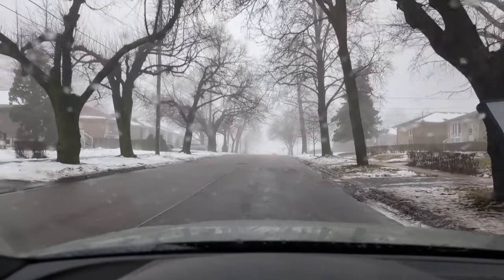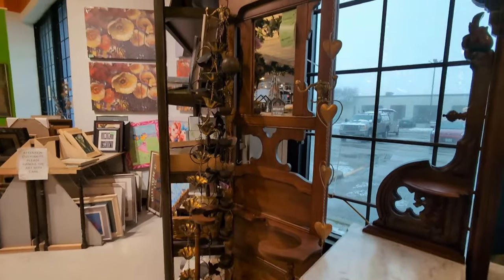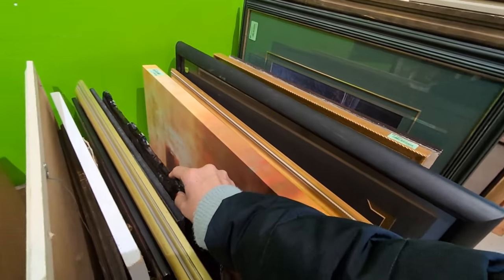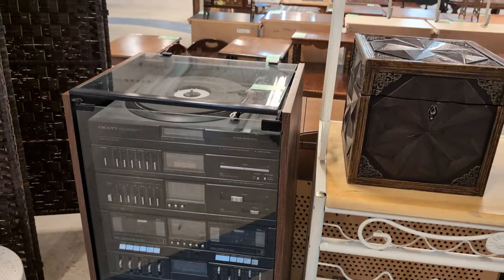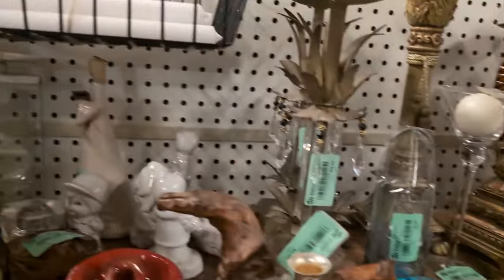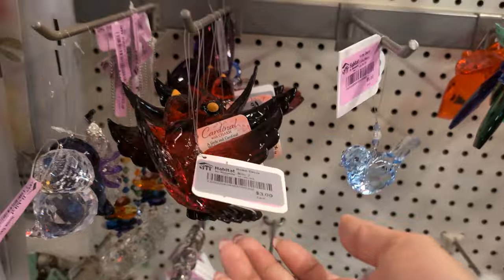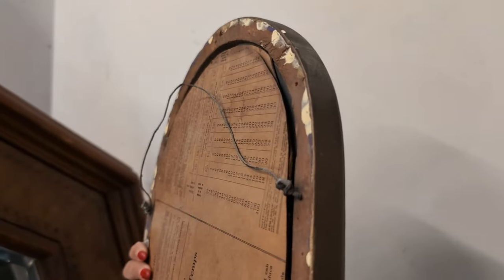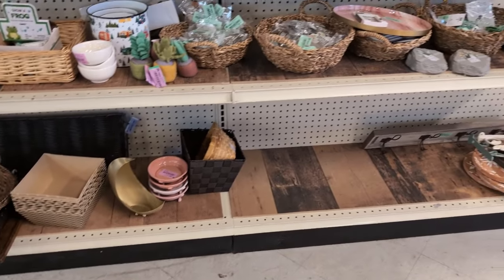thrift with me! Habitat for humanity Restore - thrift haul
Antique Booth: Inglewood Antique Market
16083 Hurontario St, Inglewood, ON L0N 1K0